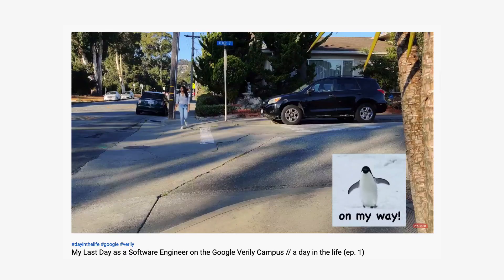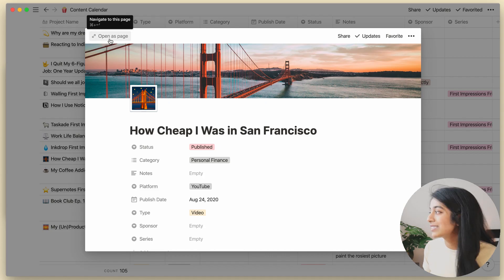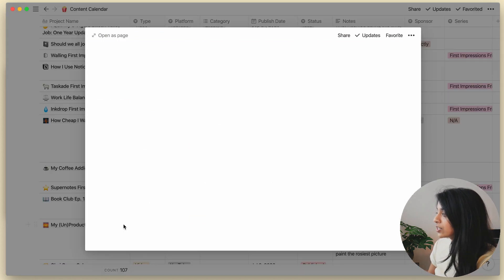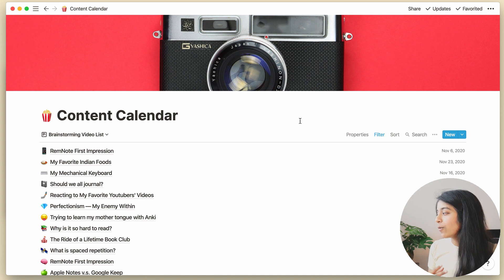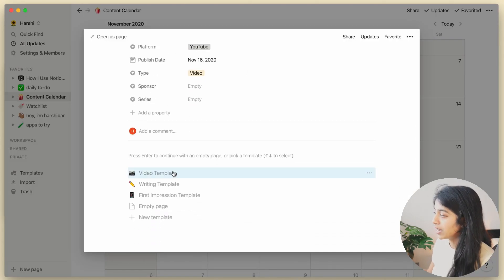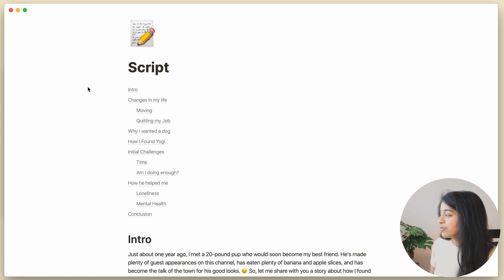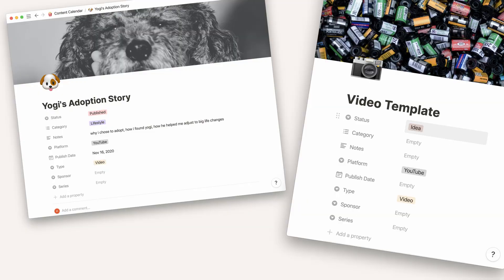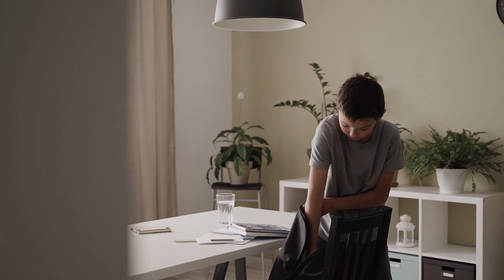My Official Notion Setup of 2020 (not sponsored)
Notion has been on the come up over these past few months, and has only been getting better with time. Since I last showed off my Notion setup, I've drastically revamped my workflow to make it as powerful, yet as simple as possible. So, in this video, I'll share a must-requested tutorial on how I use my Content Calendar. ✨

💡 To use these templates, simply open the link and click 'Duplicate' on the top right-hand corner. This will open a copy of the template in your own Notion setup. From here, customize as you wish!

〰️ timestamps 〰️
0:00 - Intro
1:19 - Video Page Template
4:23 - Content Calendar Database
8:21 - Workflow in Action
13:43 - Why It Works
15:11 - Try it out!
16:19 -Conclusion
16:52 - Bloopers